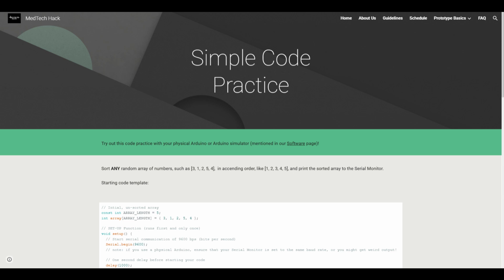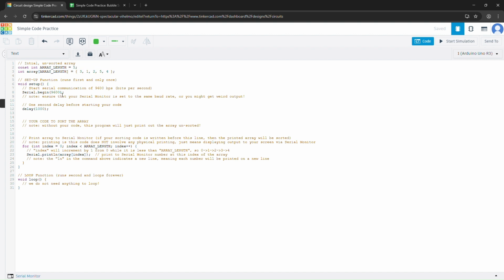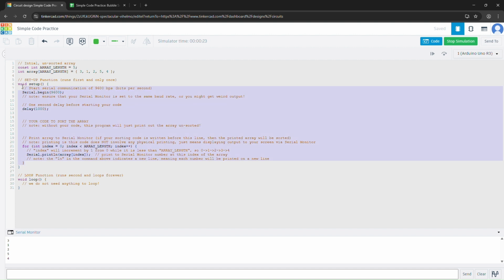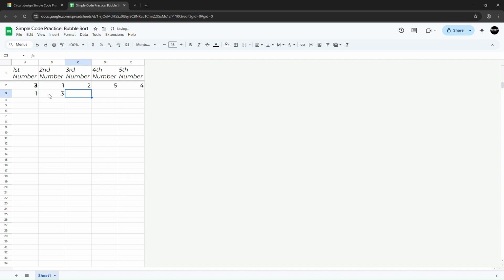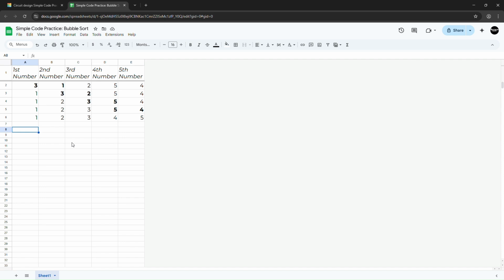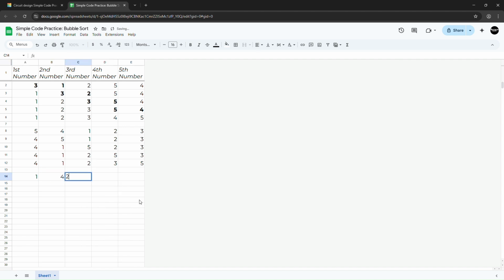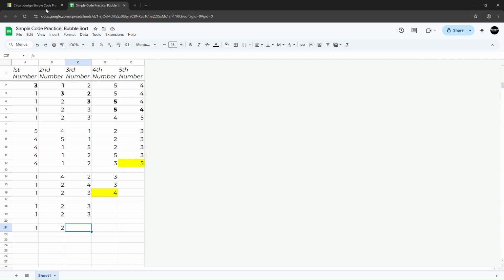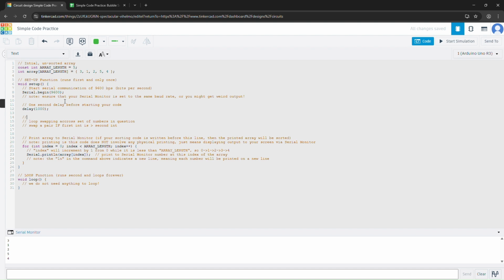Simple Code Practice Intro